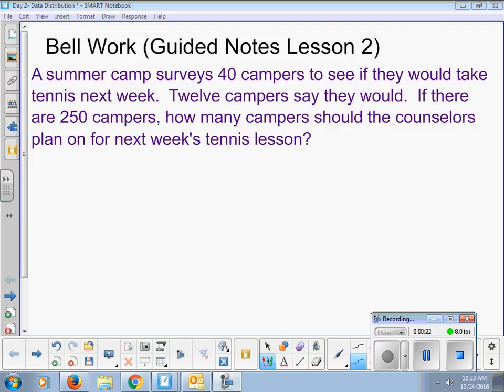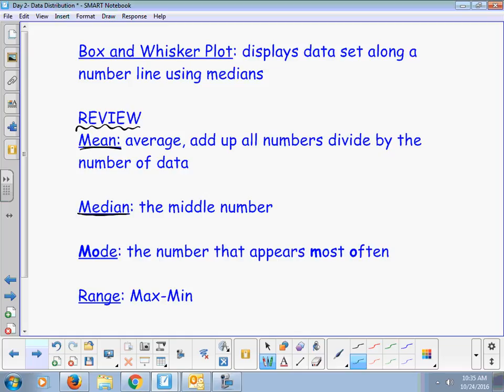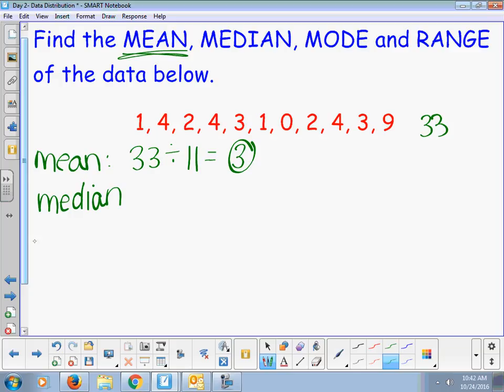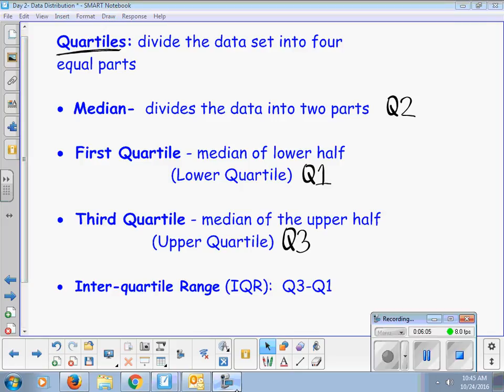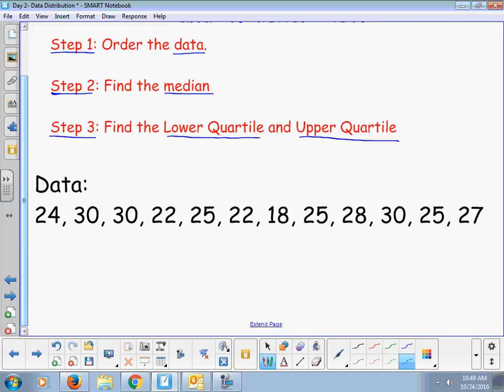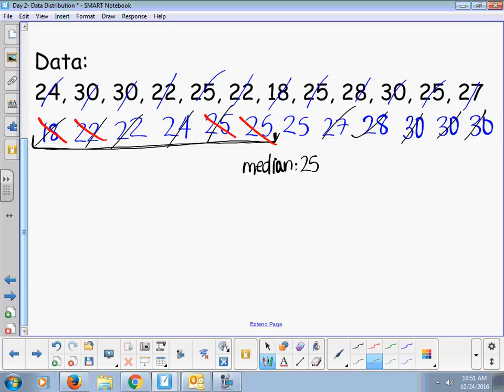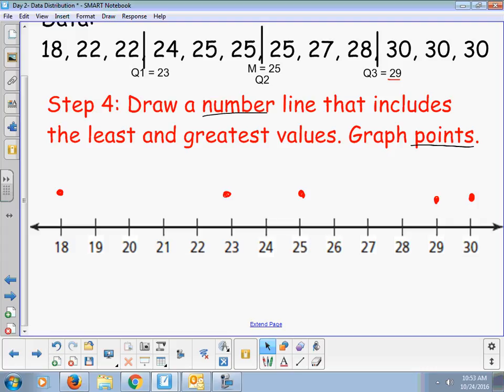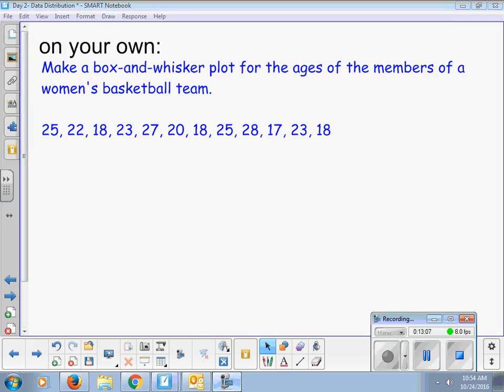Unit 5 Lesson 2